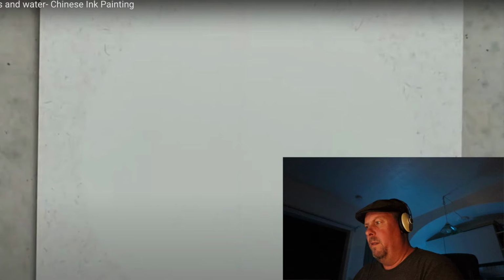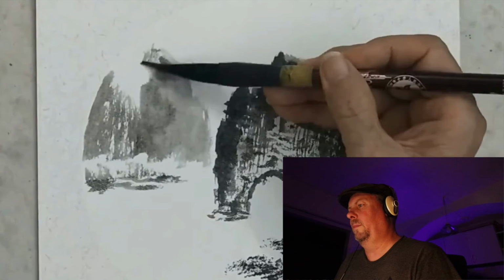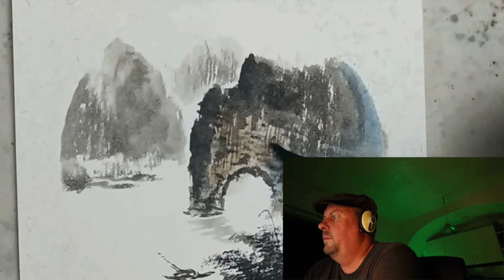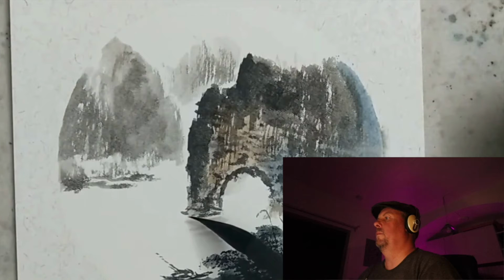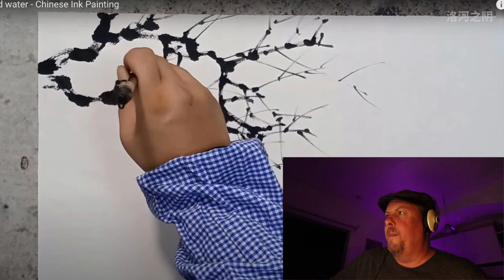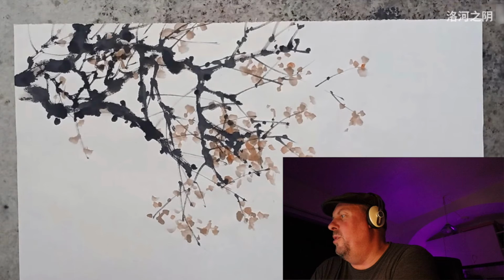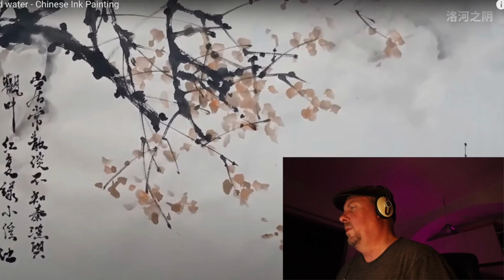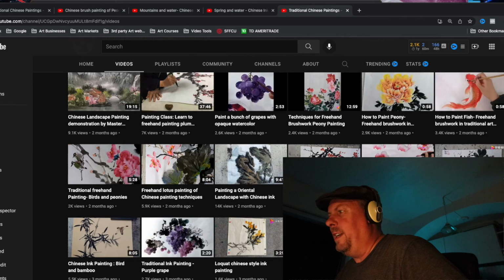Zhifei CHINESE master ink painting 🧑‍🎨